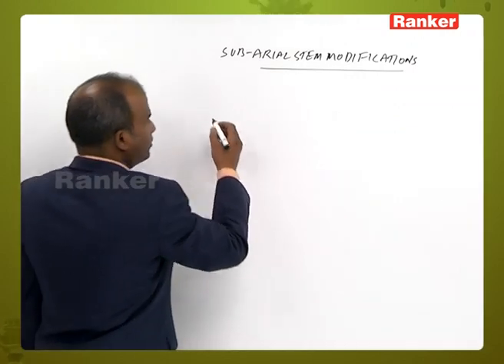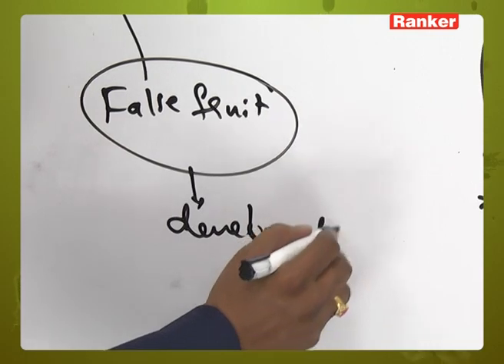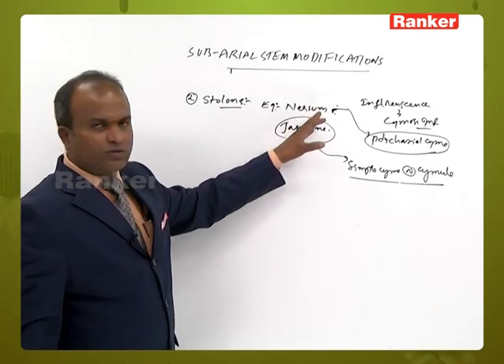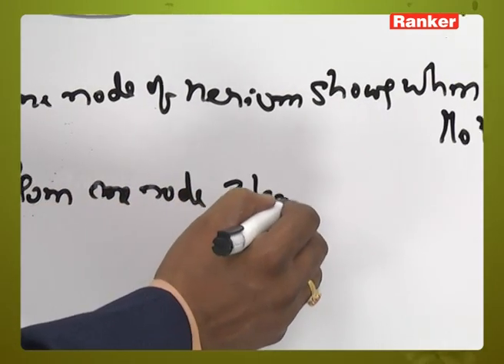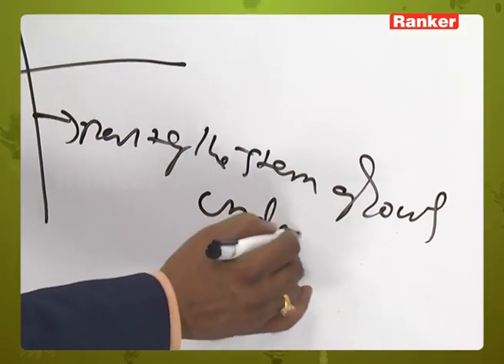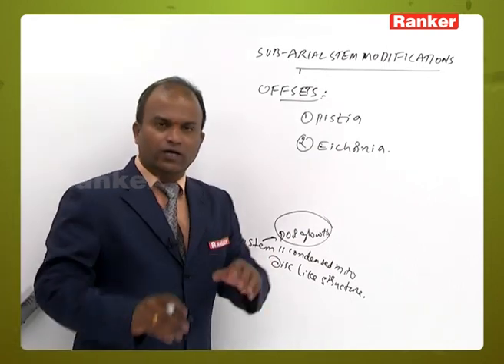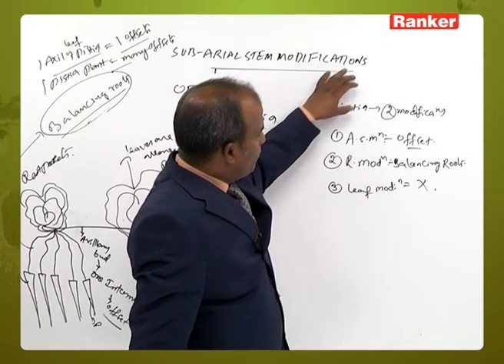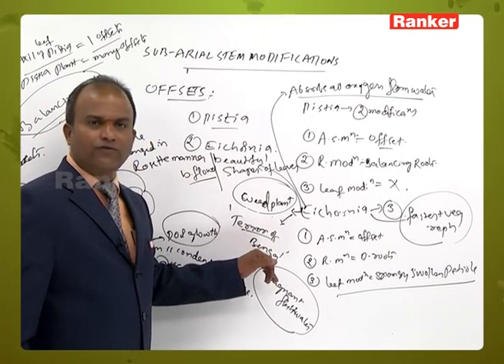Sub - Aerial Stem Modifications | Vegetative Stem | Structural Organization in Plants | Botany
This lecture video deals primarily with Sub - Aerial Stem Modifications in Vegetative Stem enclosed with Structural Organization in Plants which is briefly explained by T. Prabhakar Sir.